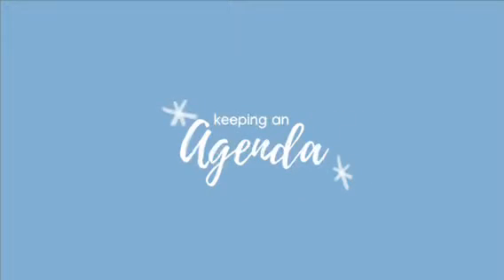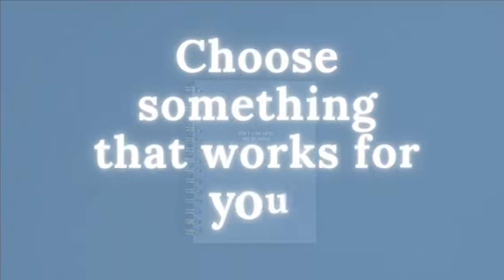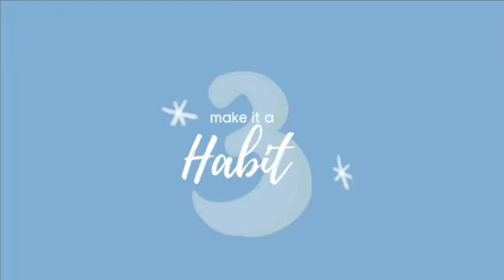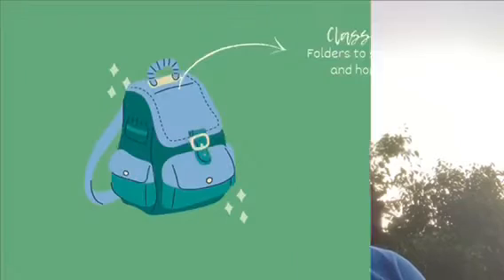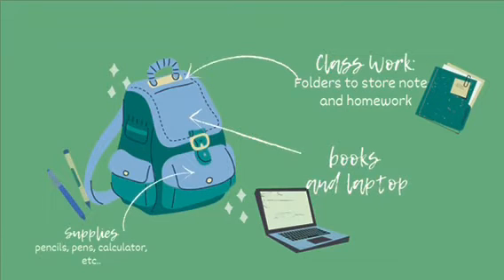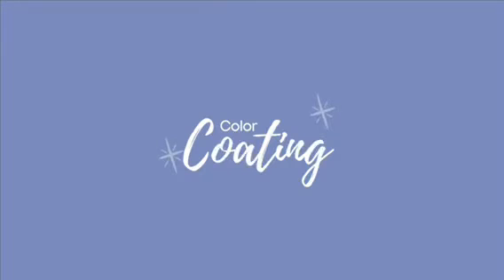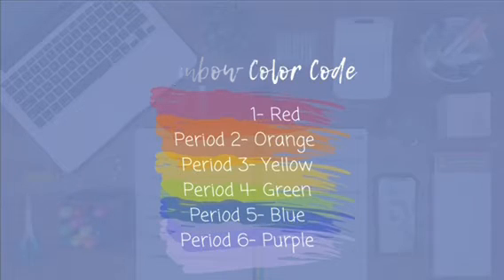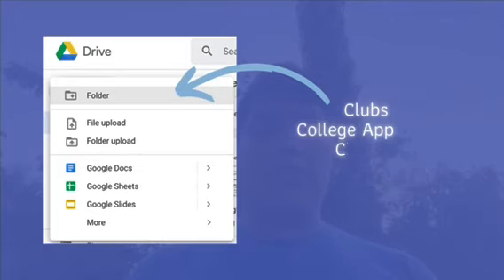Healthy Living Week #1: Staying Organized at School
Hello, we’re from MMED Board! On Wednesday 09/01, we hope you will watch our Healthy Living video. The Healthy Living videos are short videos that are intended to help give life advice, tips, and tricks for doing better at school and improving your personal life. They will be every other week, interspersed between the Wellness Wednesdays. We hope you will be able to implement this advice in a way that benefits you. We will be going over keeping yourself organized at school this week.
You can also access these videos on our You should find it under committees, then choose student life. From there select Wellness Wednesdays to view the available resources for Wellness Wednesdays and Healthy Living videos. To find the resources for a specific day, select the link with the relevant date. Thanks and have a great week!
From, MMED Board

Credits:
Filming & Editing: Media
Research & Script: Student Life